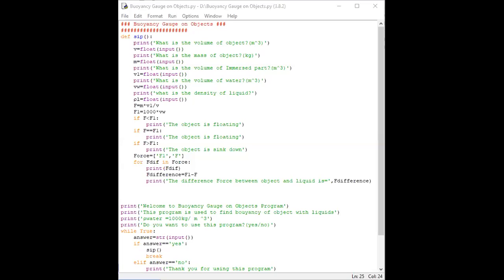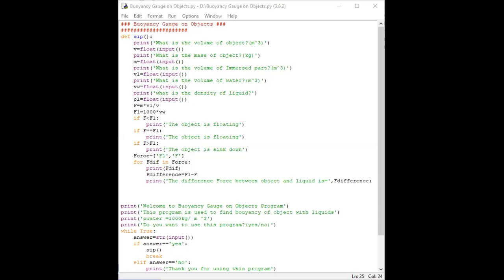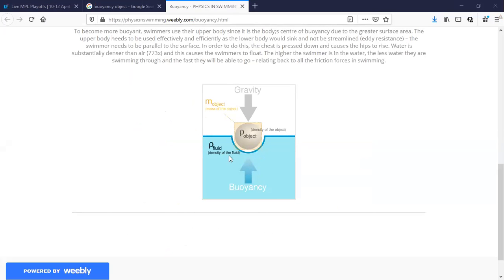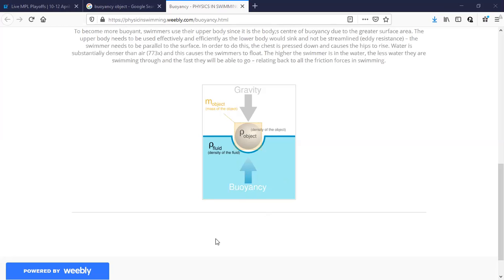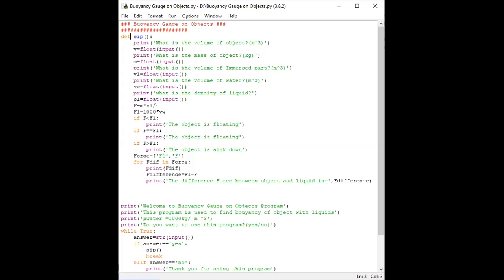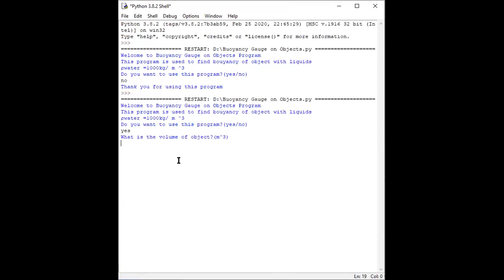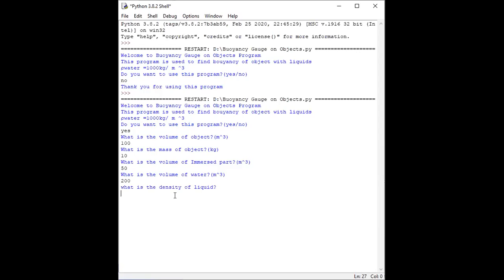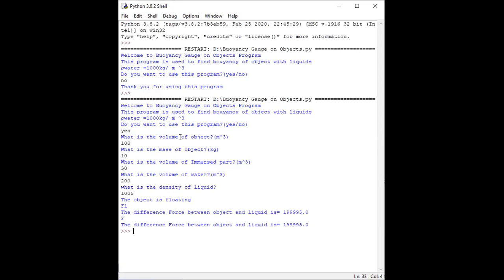Python Programming - Bouyancy Gauge on Objects